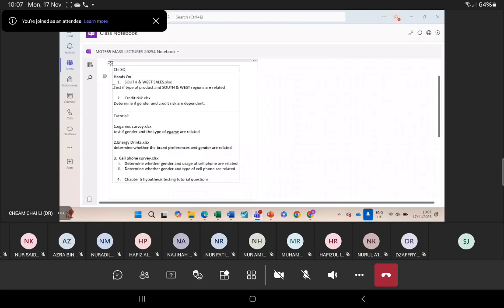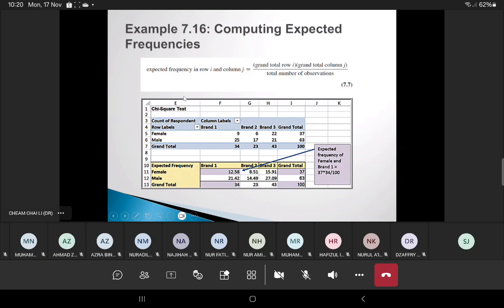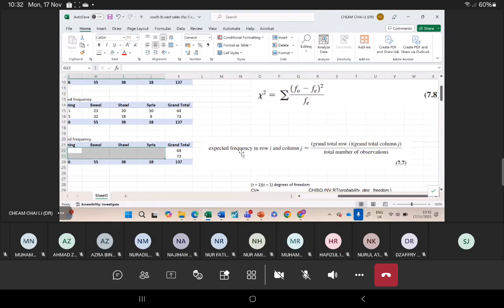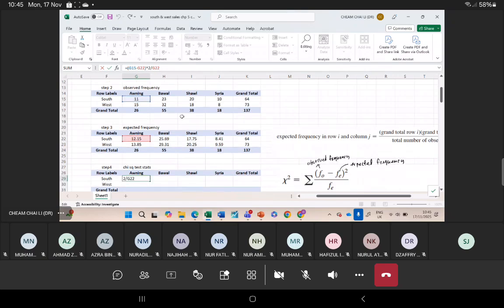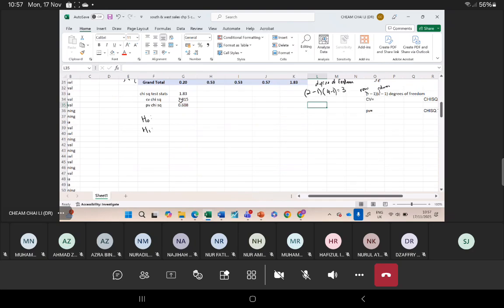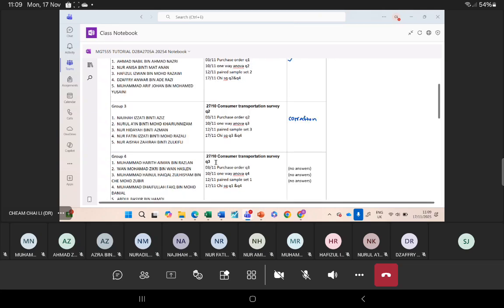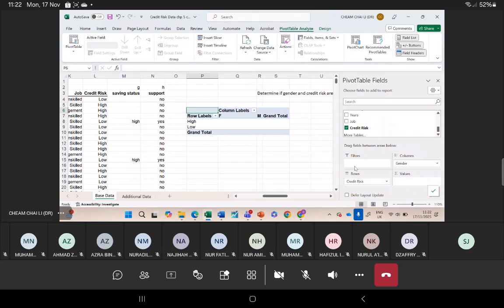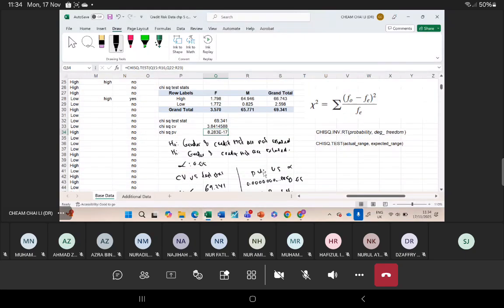MGT555 CHP 5 PART 6: CHI SQUARE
17 NOVEMBER 2025
MONDAY
10.00AM-12.00PM